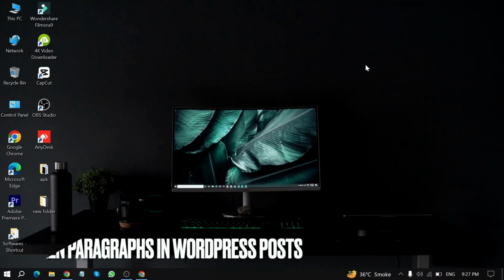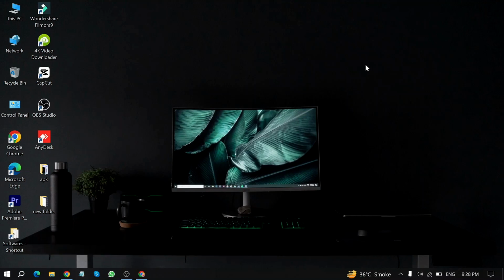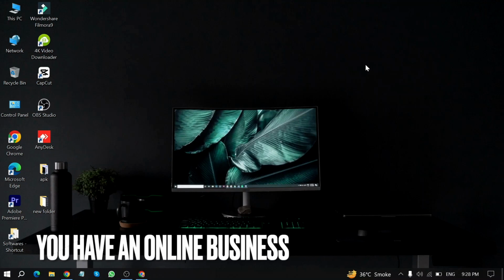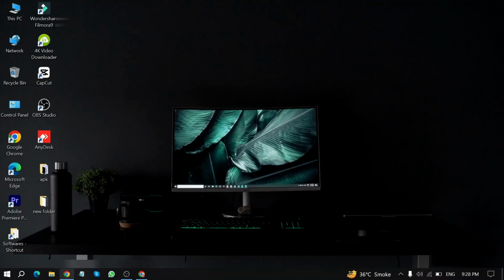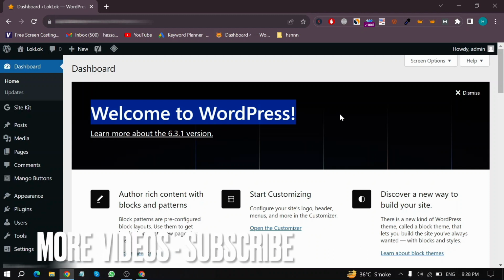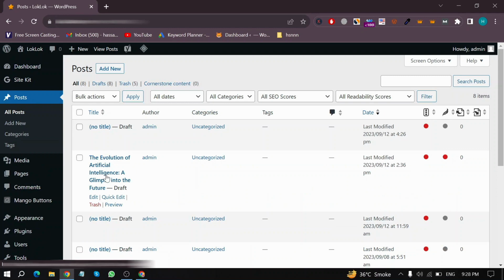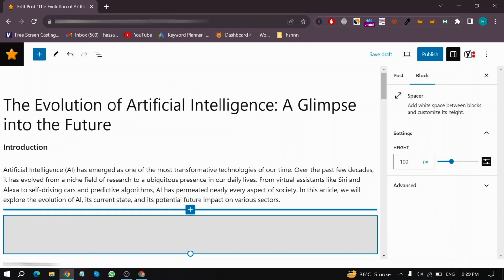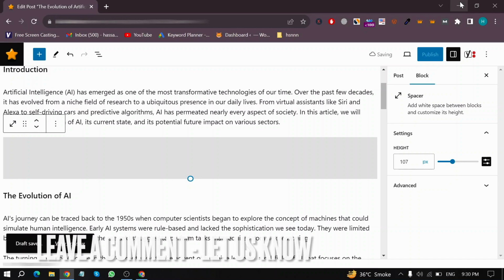✅ How To Add A Space Between Paragraphs In WordPress Posts 🔴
About this tutorial:

WordPress is a popular open-source content management system (CMS) and website creation tool. It's widely used for building websites, blogs, e-commerce sites, and more. Here are some key features and information about WordPress:

Ease of Use: WordPress is known for its user-friendly interface, making it accessible to both beginners and experienced users. You don't need extensive technical knowledge to create and manage a website with WordPress.

Customization: WordPress offers a high degree of customization. You can choose from thousands of free and premium themes to change the look and feel of your website. Additionally, there are numerous plugins available to add features and functionality to your site.
Get in touch!